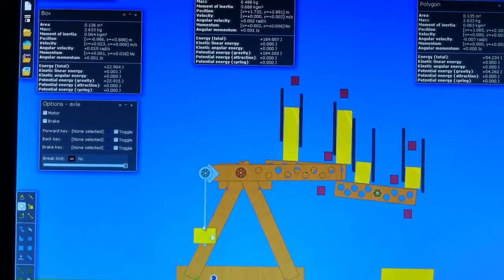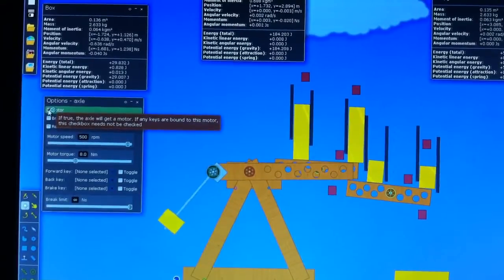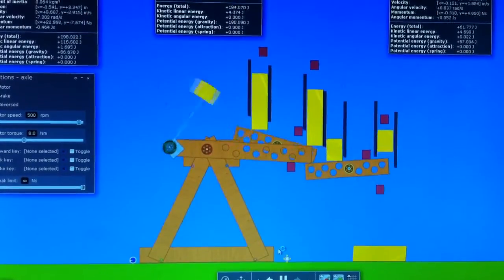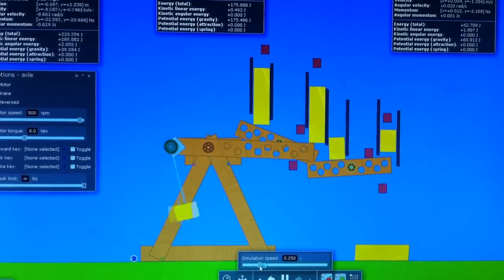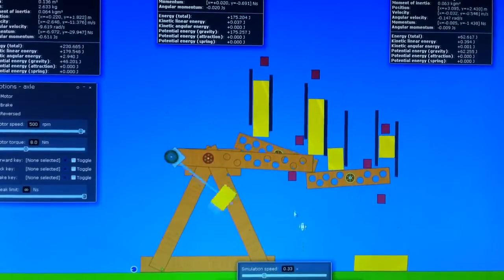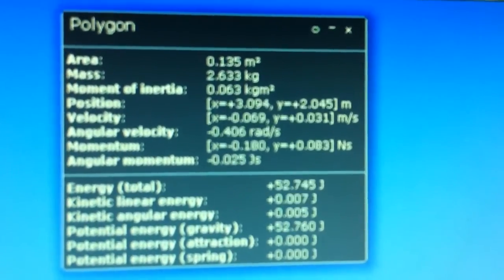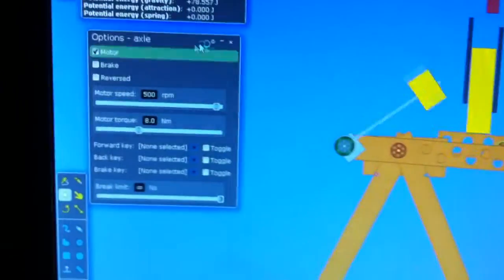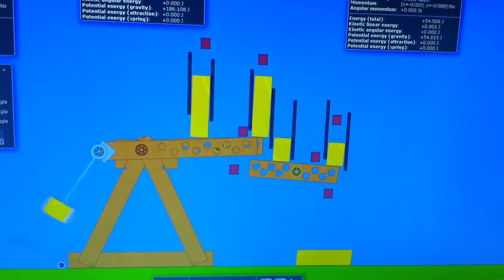Overunity In Simulation.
Simulation of a device generating mass acceleration overunity and making use of bidirectional energy extraction.